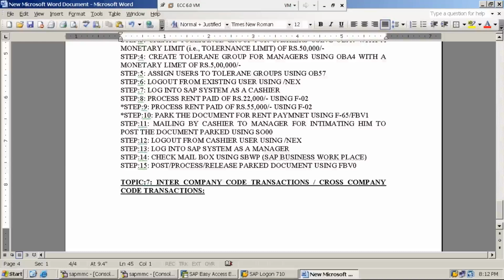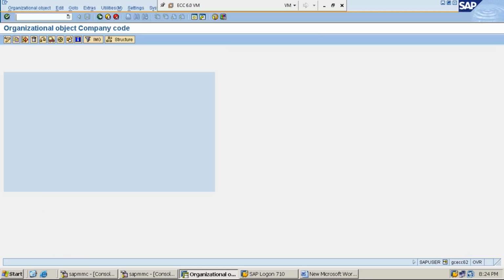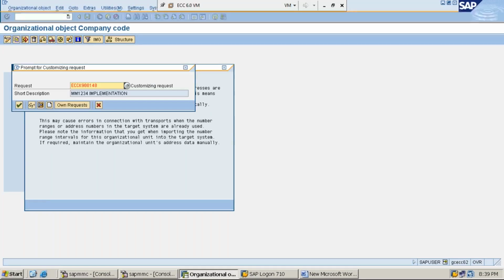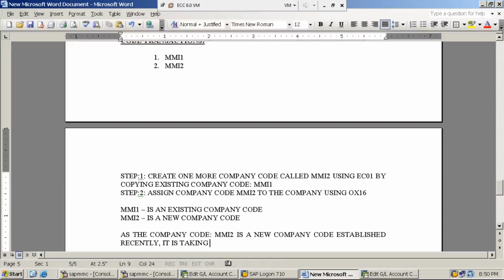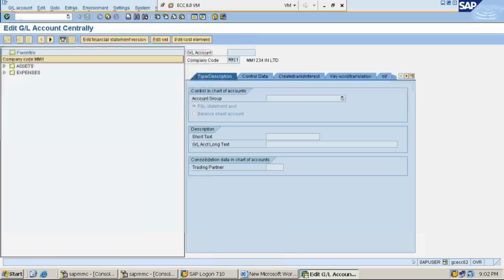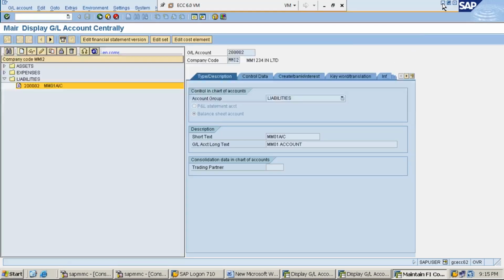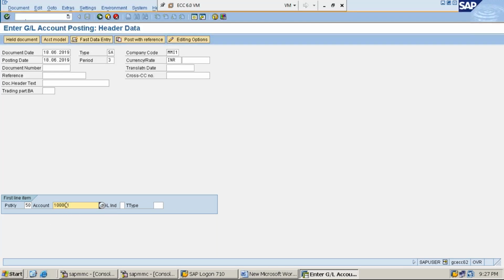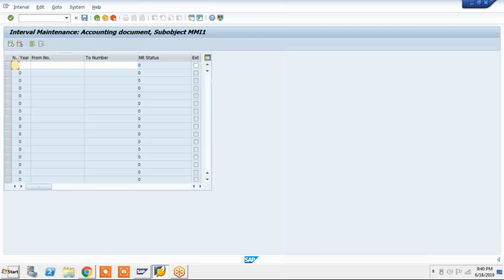DK SAP Tutorial-FICO Session 12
We grow together with our learners.

Final Words